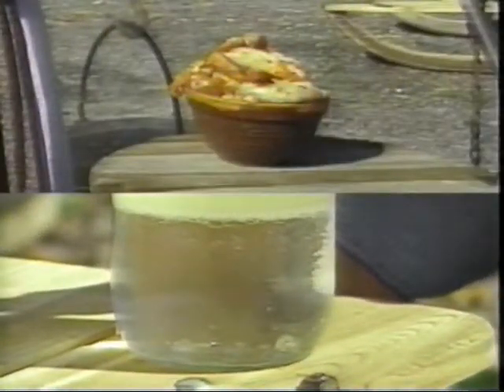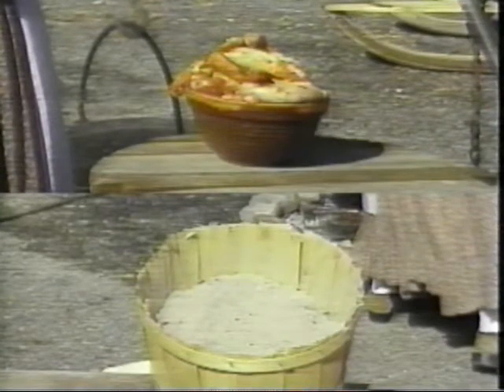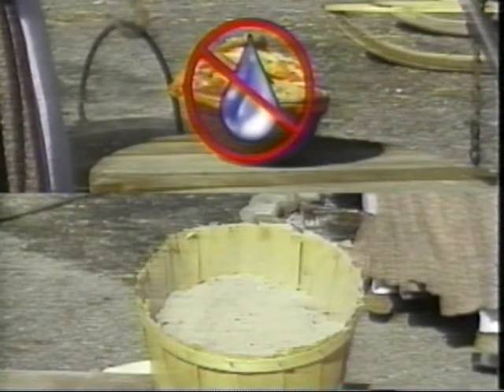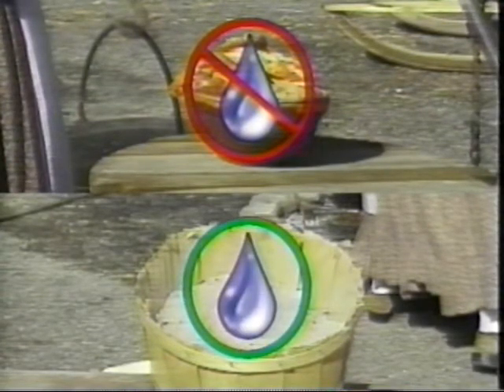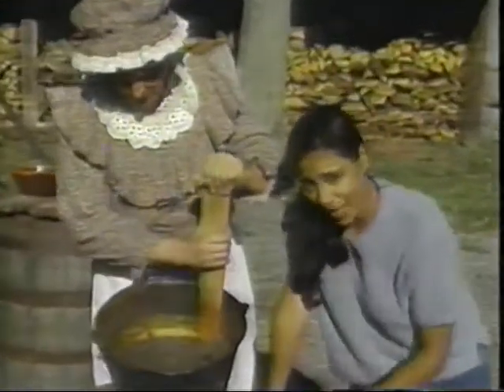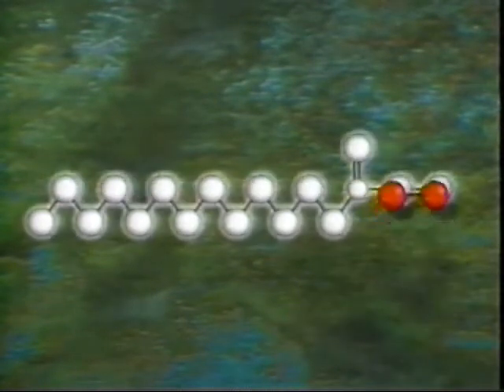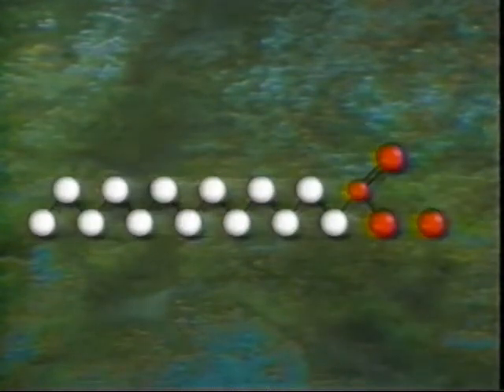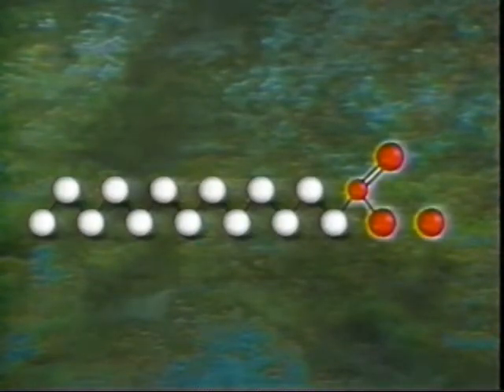Inquiring Minds - How does soap get us clean?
Everyone uses soap to clean ourselves in the shower, or to wash our hands, it obviously does a much better job than if we used just water. What are the ingredients in soap that help it get you clean, and how does it do that?